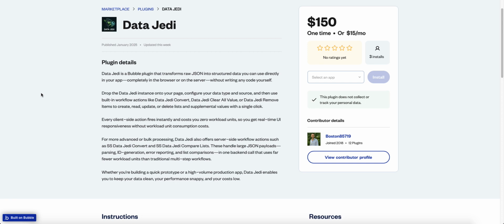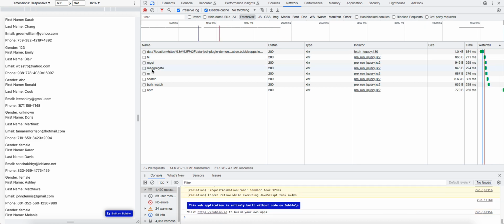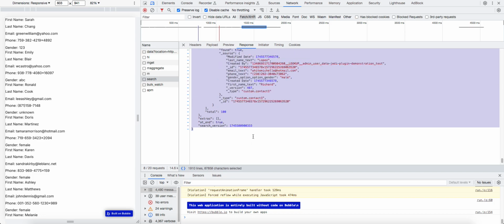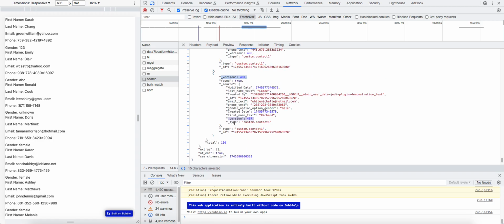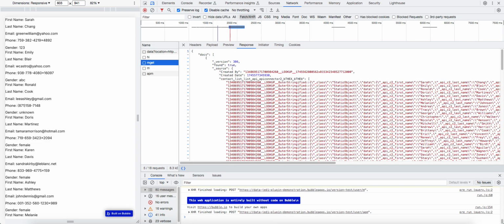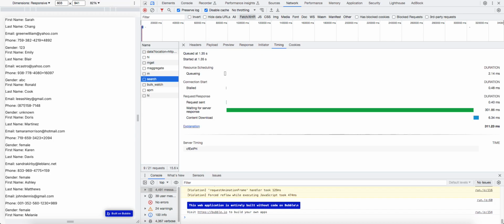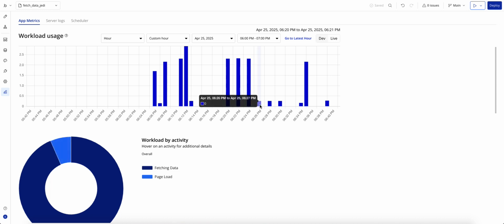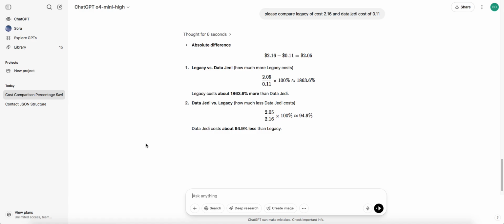7 Save 95% on Workload Units data Fetch with Data Jedi Plugin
Demonstration of how the Data Jedi plugin for bubble.io enables you to return data from your bubble database for 95% less workload units than legacy approaches to data structuring in Bubble applications. Data Jedi also improves performance by 30% or more due to faster data loading.